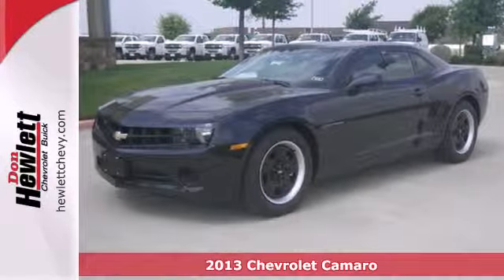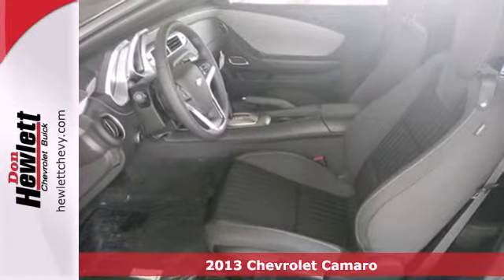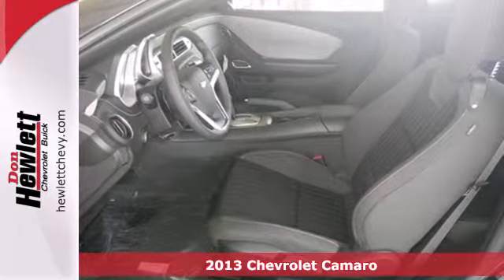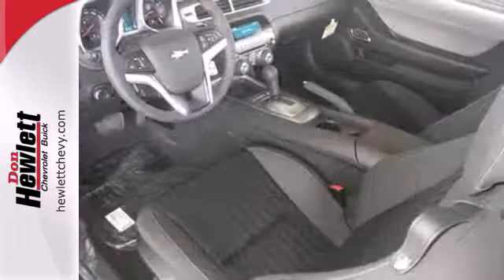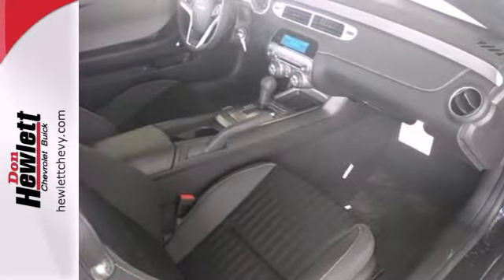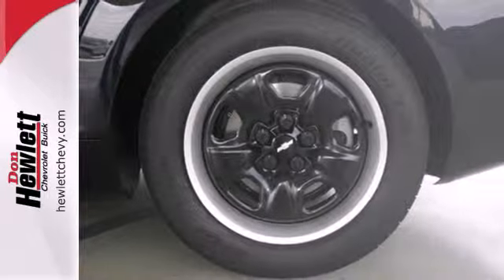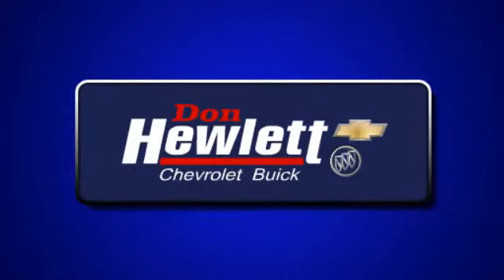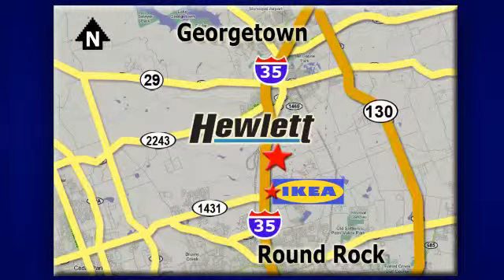2013 Chevrolet Camaro Austin Round-Rock Georgetown, TX #132094 - SOLD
Year: 2013
Make: Chevrolet
Model: Camaro
Trim: 2LS
Engine: 3.6L V6
Transmission: Automatic 6-Speed
Color: Gxh Blue Ray Metallic
Interior: Afa Black
Stock #: 132094